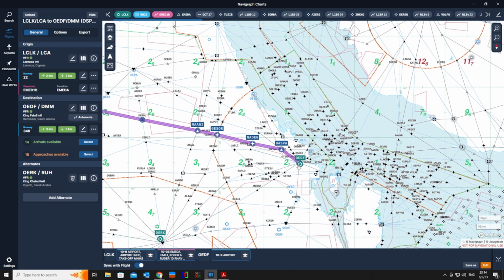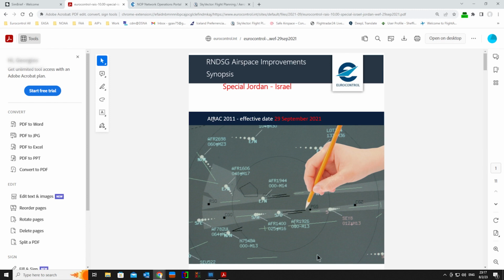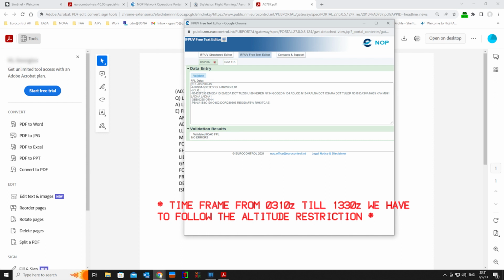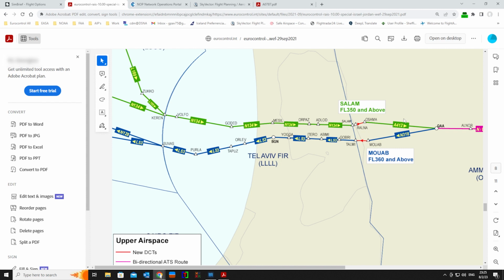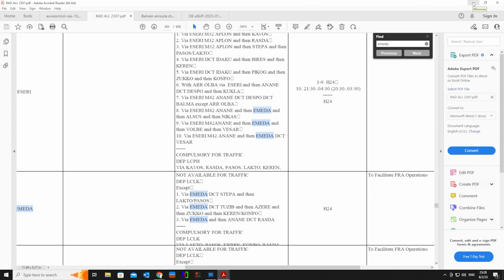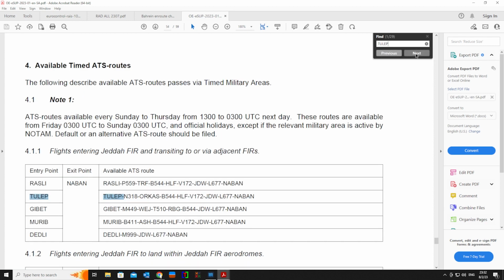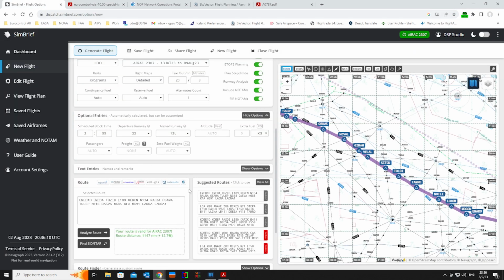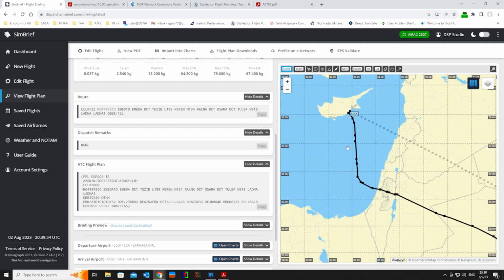Complete Guide to Israel - Jordan Operations - Simbrief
In this comprehensive YouTube tutorial, we provide you with a step-by-step guide on how to navigate between Israel and Jordan FIRs using the improved airspace synopsis from the RAIS Eurocontrol document.

Discover the precise procedures required to smoothly transition between these two FIRs, ensuring a safe and efficient flight experience and gain more the thirty minutes of valuable flight time and fuel.

Join us on this educational journey and gain a deeper understanding of airspace navigation, incorporating the latest guidelines from the RAIS Eurocontrol document, for a seamless crossing between the Israel and Jordan FIRs. Safely navigate the skies like a pro and happy flying!

Useful Links:
RAIS #10.0 - Special edition with effective date 29 September 2021